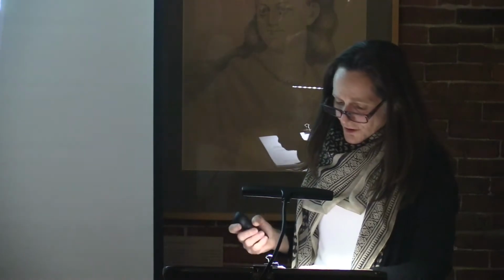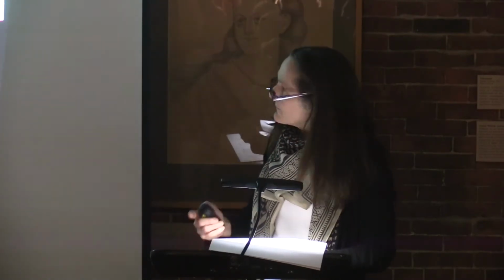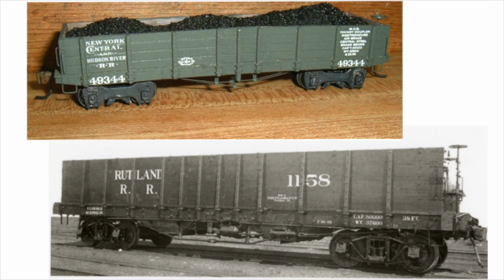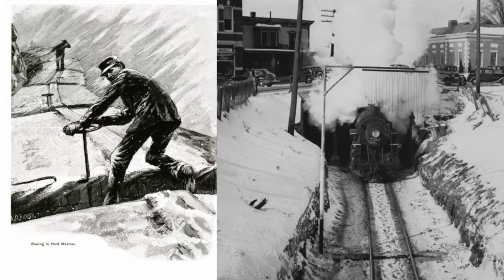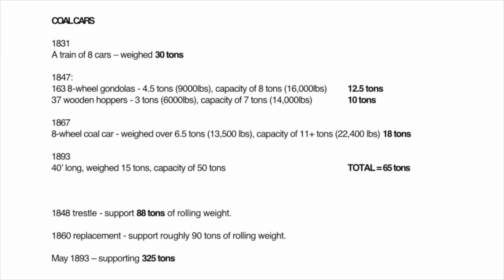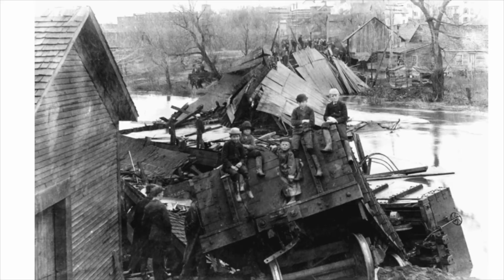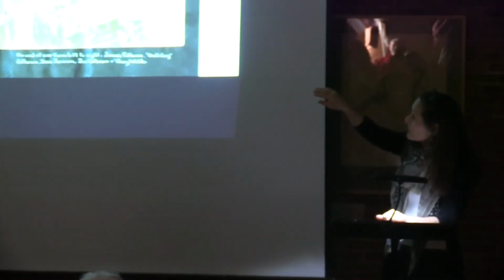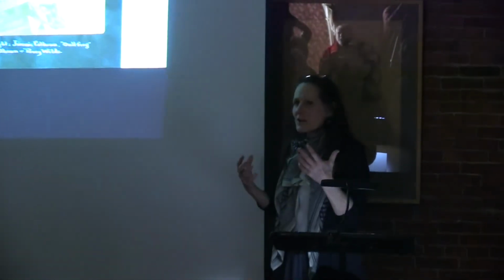Sheldon Museum: A Story of Weight - The Otter Creek Trestle Collapse of 1893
The Sheldon Museum presents: A Story of Weight - The Otter Creek Trestle Collapse of 1893, a talk by Danielle Rougeau, president of the Henry Sheldon board and Middlebury College Archivist. She uses the Sheldon’s photo of the Otter Creek train trestle collapse of 1893 to talk about the town, the train industry, and the forces that shape the story behind that photographic moment.

The covered wooden railway trestle spanning Otter Creek collapsed under the weight of a coal train in the early morning hours of Friday May 5, 1893. The engine, boxcars and five fully loaded coal hoppers made it safely onto land on the Water Street side, but as the next five fully loaded coal hoppers rolled onto the 200-foot span, the trestle gave way, sending the five cars to the bottom of the creek and derailing the remainder on the southern side. Less than thirty minutes earlier, a passenger train had safely crossed the bridge.